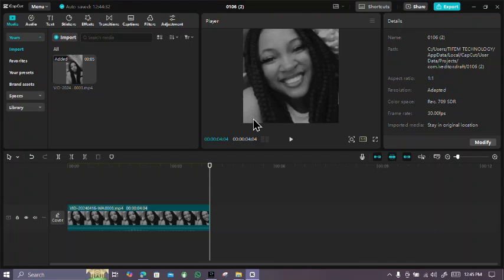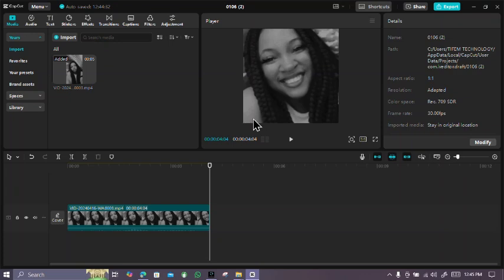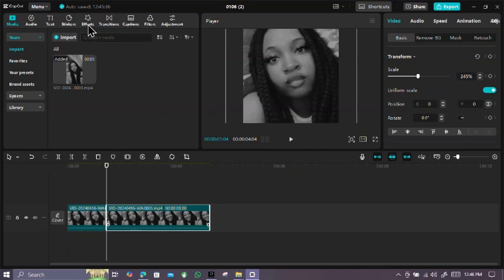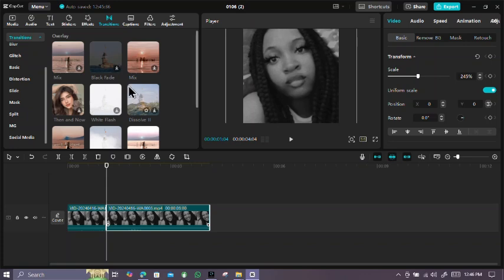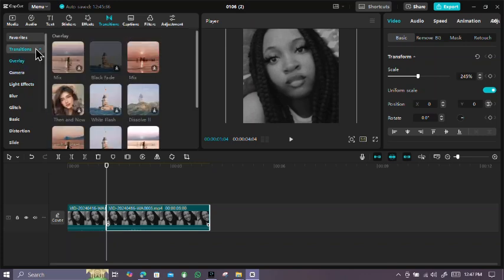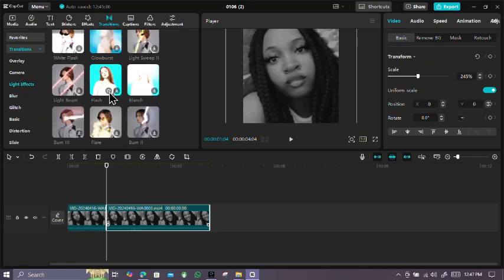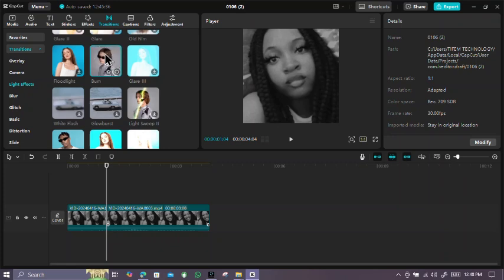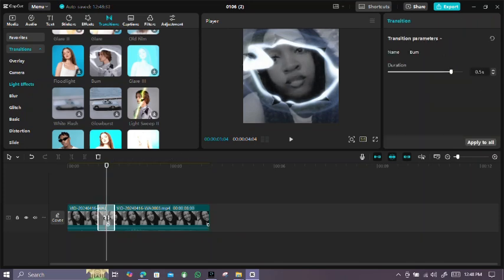HOW TO ADD TRANSITIONS IN CAPCUT PC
In This Video, you will learn about HOW TO ADD TRANSITIONS IN CAPCUT PC